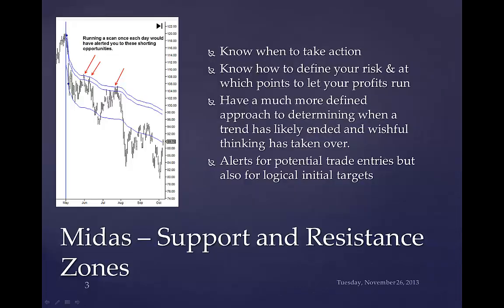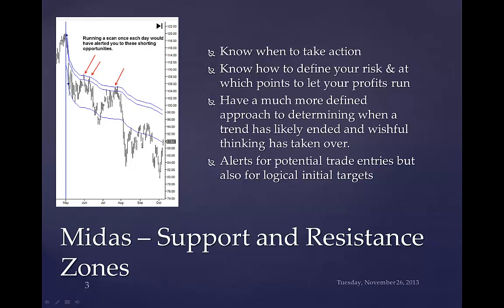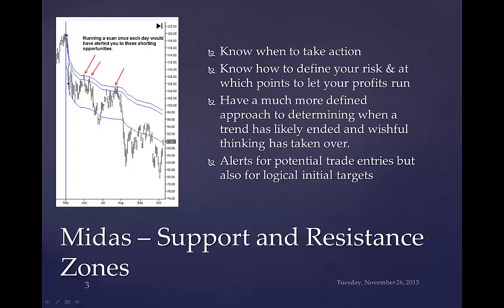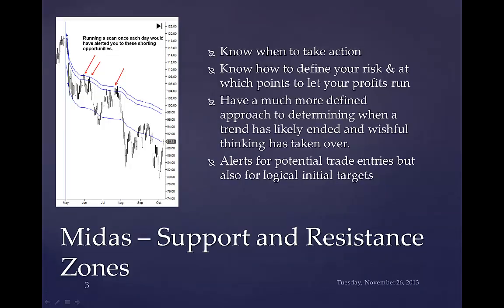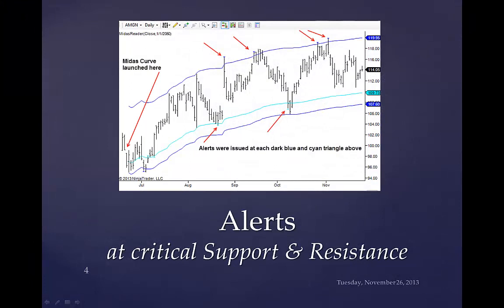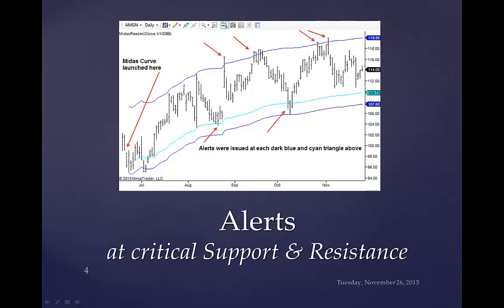Midas Stock Market Trade Alert Analyzer - Better than Bollinger Bands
Use the Revolutionary Midas Stock Market Trade Alert Analyzer to 'Be at the right place at the right time'!  The Midas indicator is launched from important pivots and is therefore more in tune with the market than Bollinger Bands and other market indicators.